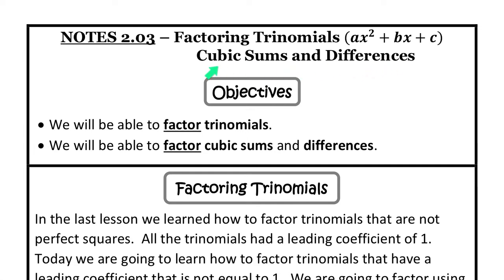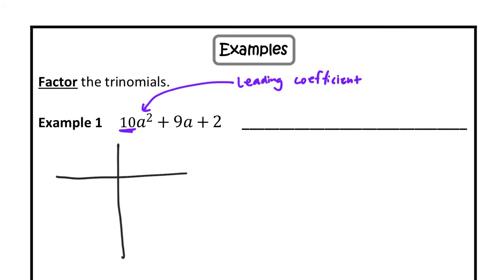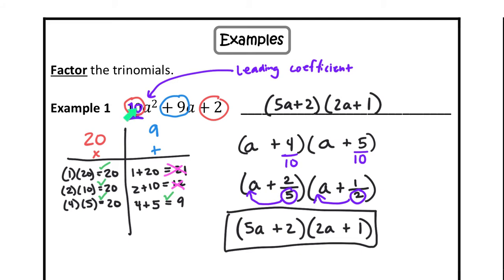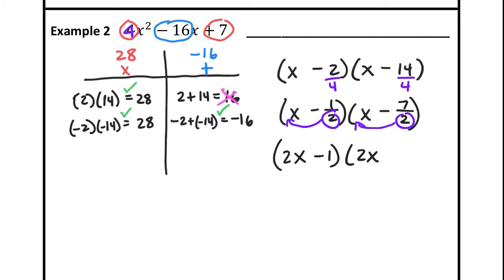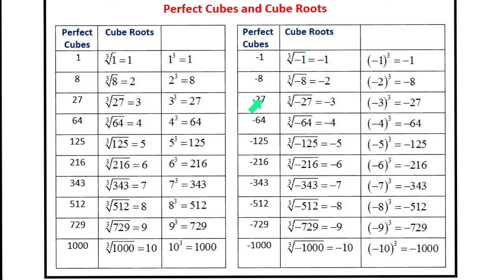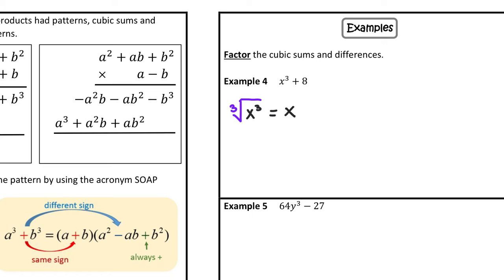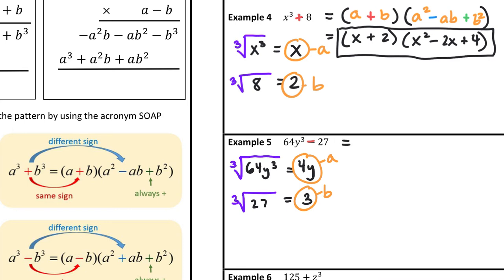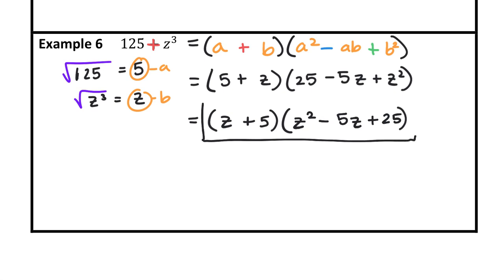Algebra 2: Notes 2.03 Factoring Trinomials & Cubic Sum & Differences